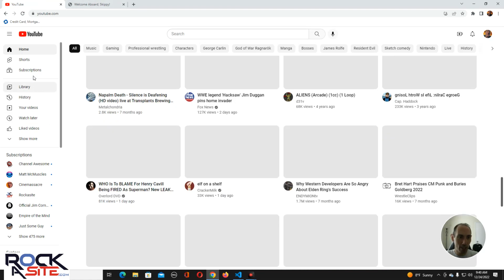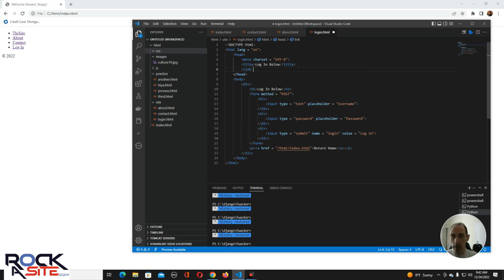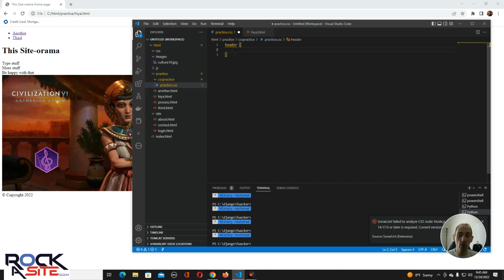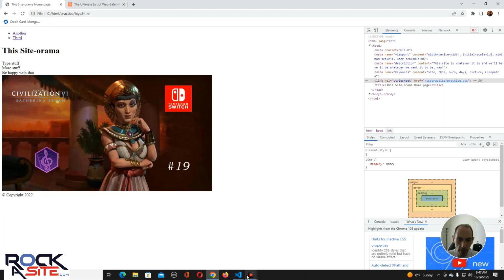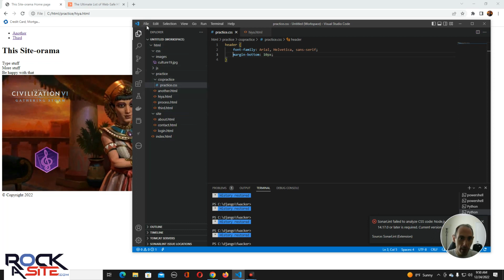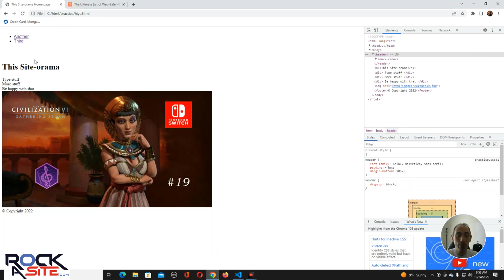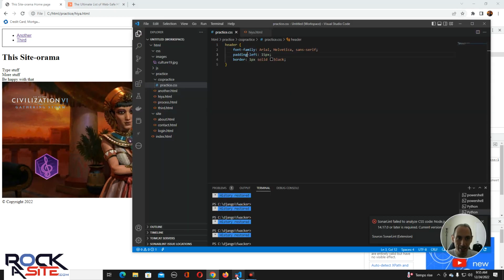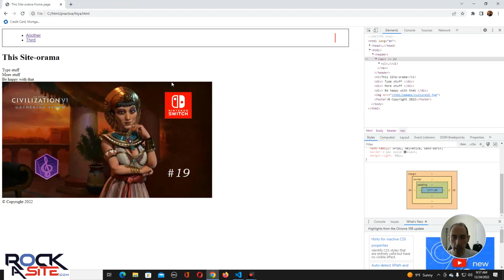Web Development Tutorial/CSS 3 - Part 1 - Understanding All The Boxes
There is padding, there is bordering, and there is margining.  All of this leads into what exactly we'll be doing with CSS.  CSS, or Cascading Style Sheet, is a good way to get your website popping.  In fact, Cascading Style Sheet is the only way to get the styles.  I promise you, you will see all of your knowledge evolve as we move along.